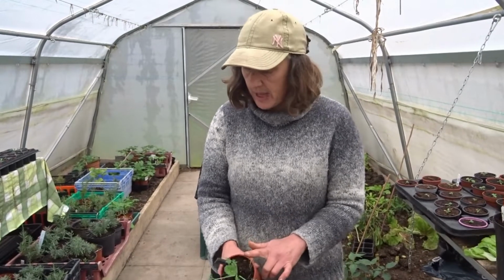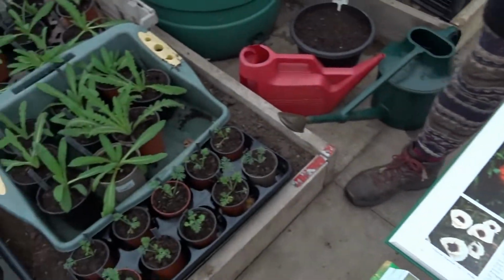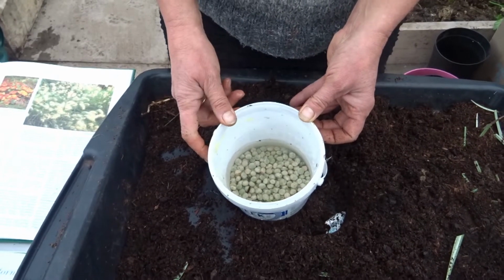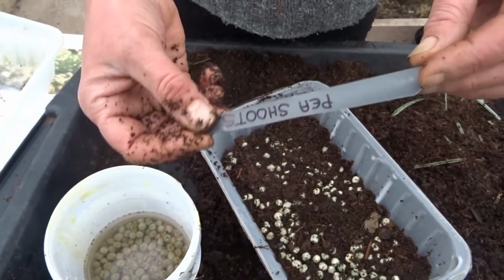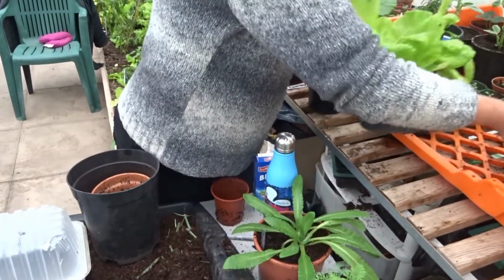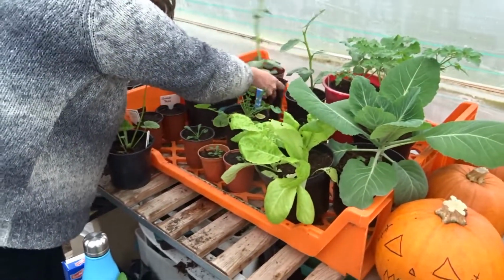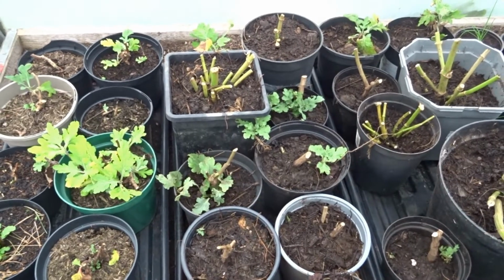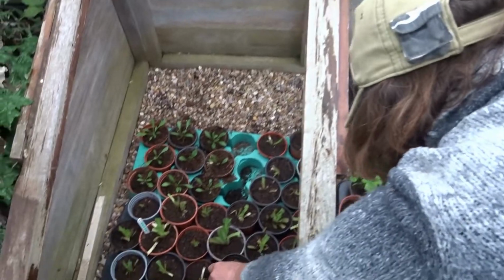Let's Get Growing 16 Nov